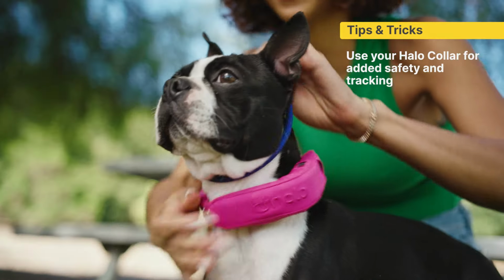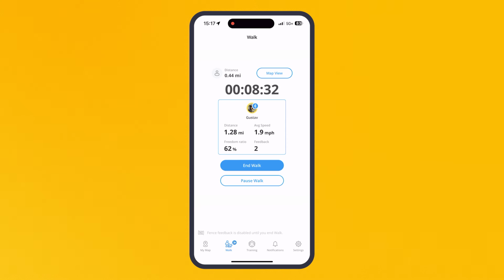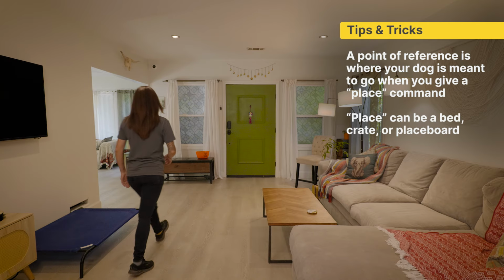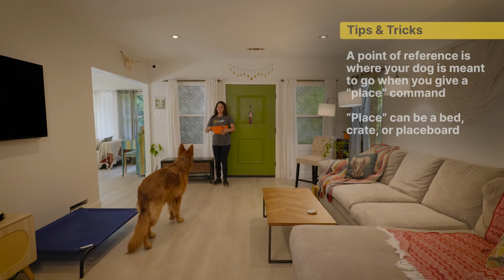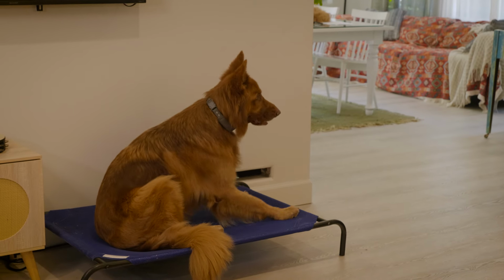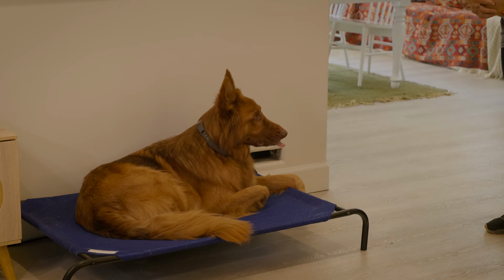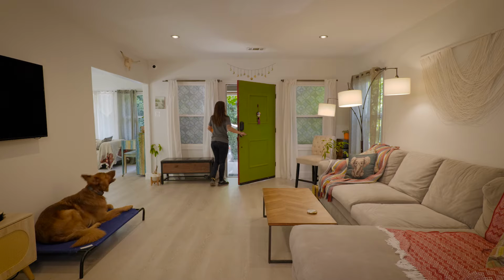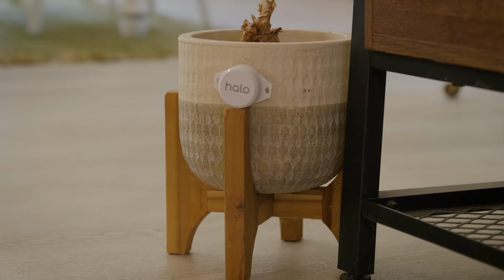Top 5 Halloween Dog DANGERS You NEED to Know!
Halloween can be a fun time for humans, but it can also present serious risks for our furry friends. In this video, Halo expert trainer Ariana Melendes shares top tips to ensure your dog stays safe and happy this spooky season. Learn how to protect your dog from Halloween hazards, including keeping them away from toxic candy, managing costume safety, and reducing anxiety from decorations and trick-or-treaters. Discover how the Halo collar can help keep your dog safe with Zone Beacons, Halo fences, and proper training techniques.

Watch now to make sure your dog enjoys a safe and fun Halloween!

🐶*REDESIGNED HALO COLLAR 4*🐶
✅ Easy Setup and Real-Time Tracking
✅ New Dual-Frequency GPS Technology
✅ Perfect Fit for Dogs Big and Small
✅ Smaller, Lighter, and More Comfortable
✅ 25% More Battery Life
✅ Dogproof and Durable
✅ Enhanced Feedback and Training Tools
✅ The Safest Way for Your Dog to Be a Dog
✅ Four Vibrant Colors

*CHAPTERS:*
00:00: Expert Dog Trainer, Arianna
00:15: How to Keep Your Dog Away from Candy
01:15: Halloween Decoration Exposure
02:00: Costume Safety
03:00: Setting Up a Halo Fence
03:40: Exercise Before Halloween Begins
04:20: Door Etiquette
06:10: Pet Safety is the Owner’s Top Priority